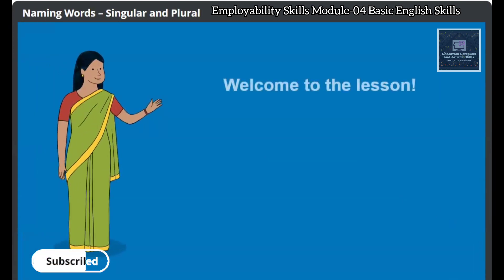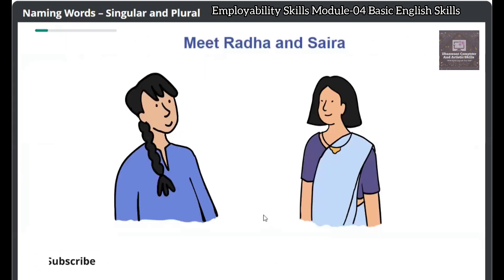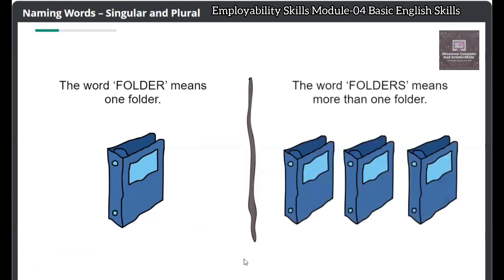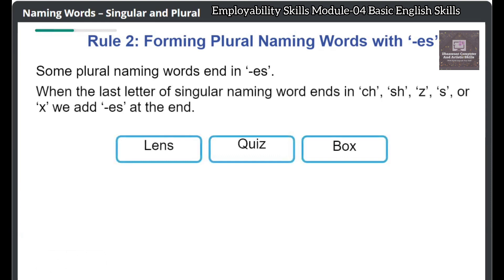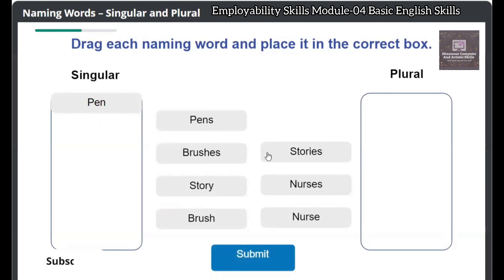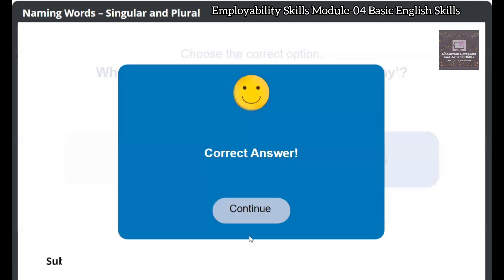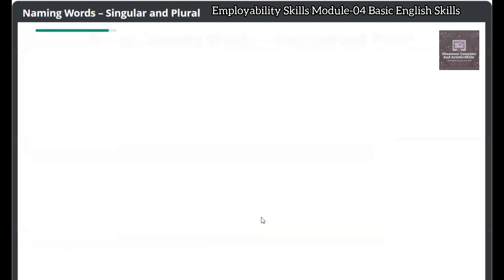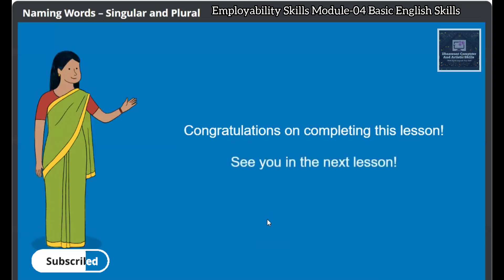Naming Words Singular And Plural || Employability Skills Module-04 Basic English Skills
More Employability Skills